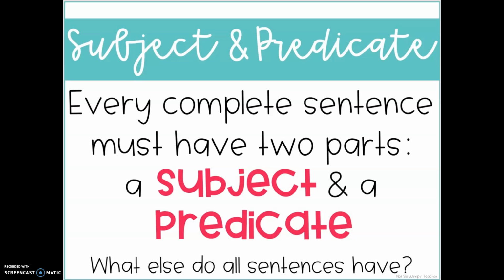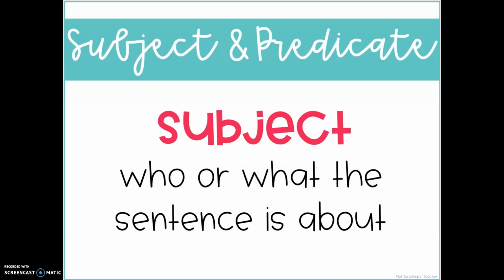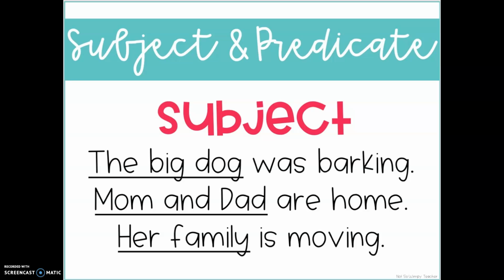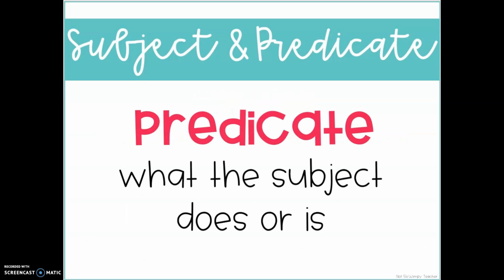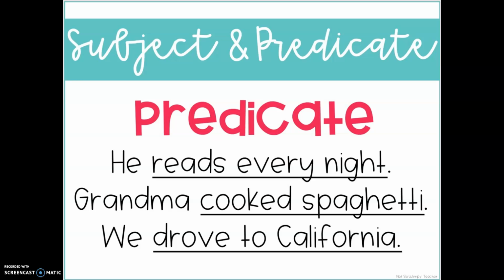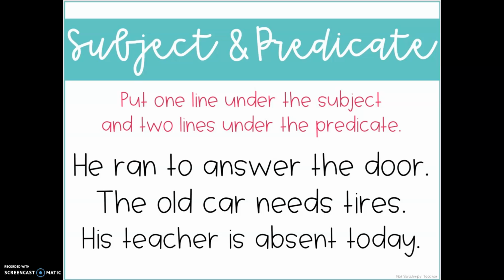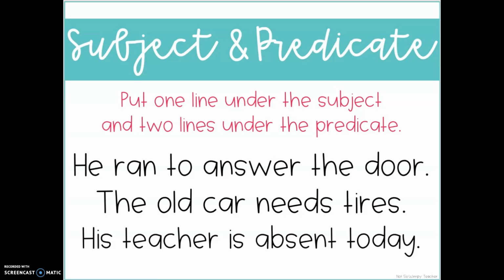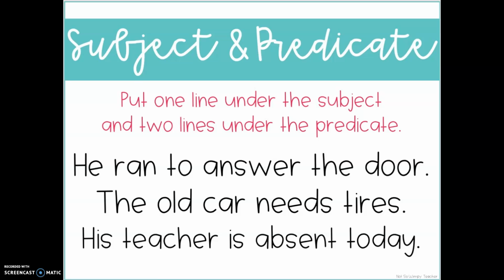subject and predicate